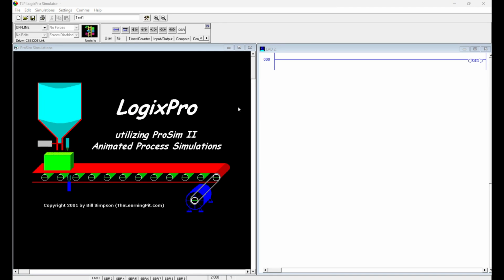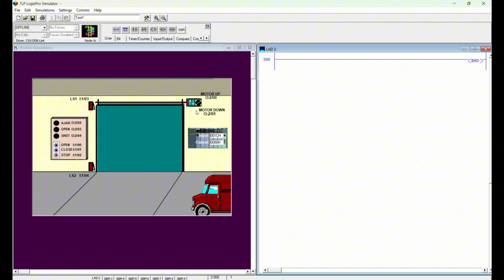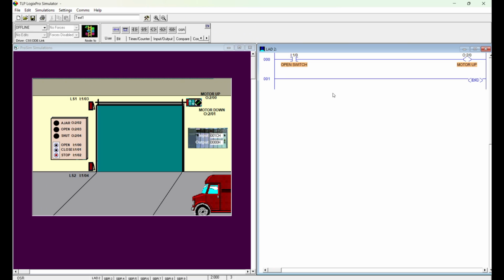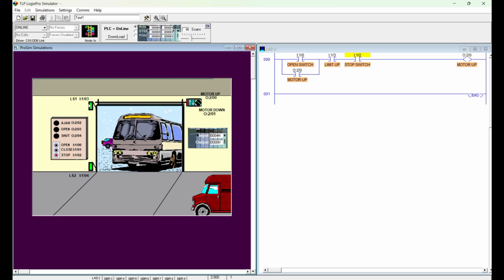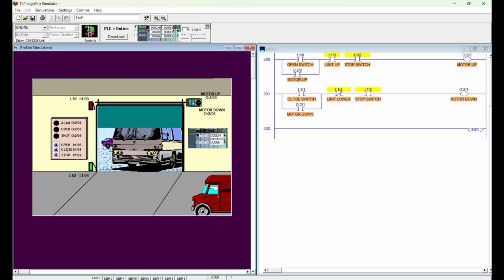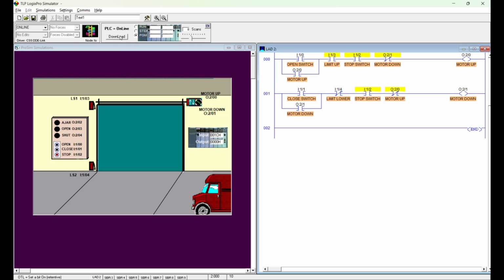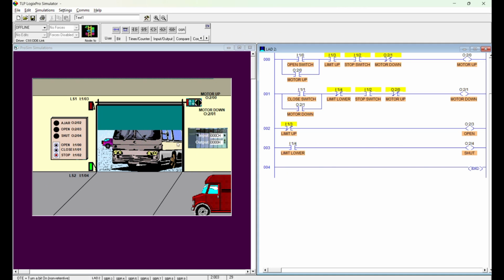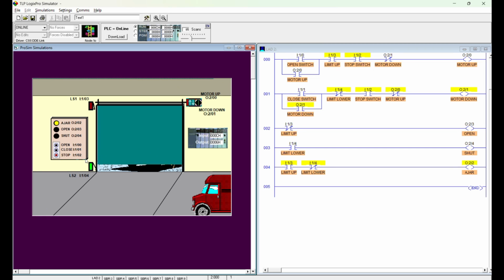PLC Programming | Door Simulator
Hello!!

I have compiled a video of door simulation from Section 7.

YIPEEEE